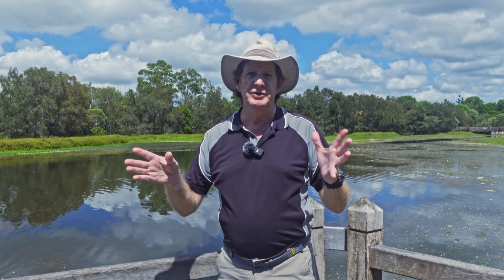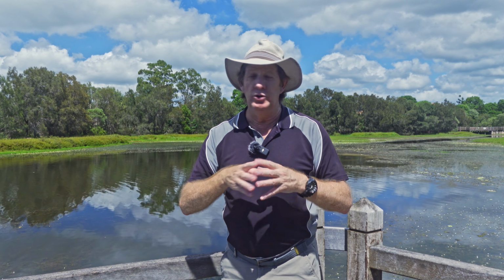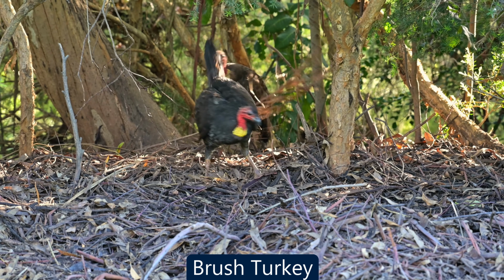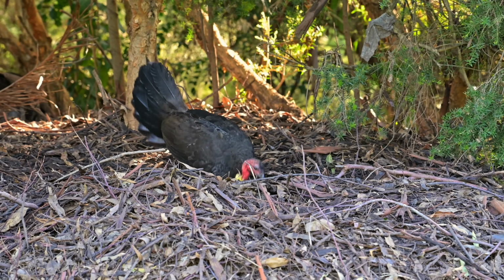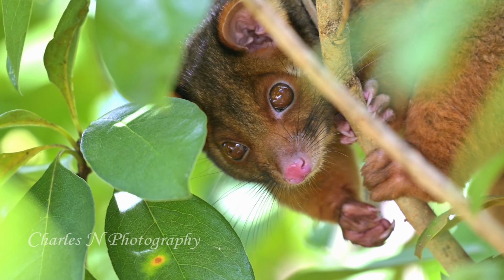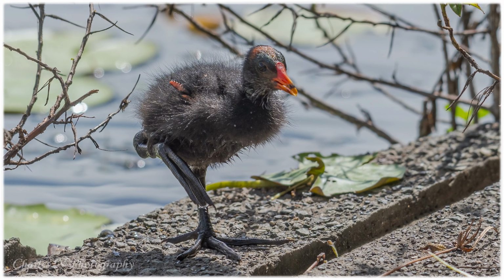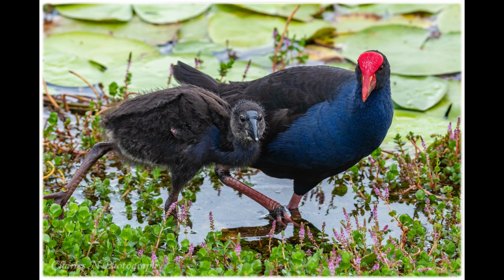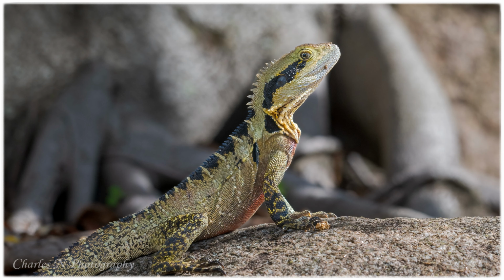Wildlife Seen At Lake Eden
Lake Eden is an ideal destination for nature photographers, as the area’s ecosystem supports a diverse range of wildlife. Exploring Lake Eden offers many opportunities to observe and capture images of various species in their natural habitats.

Whether it's birds, mammals, reptiles, or insects, there's likely a diverse array of species to discover and photograph at Lake Eden. But it's important to approach wildlife photography with respect for the animals and their habitat, maintaining a safe distance and minimizing disturbances while still capturing the beauty and diversity of the wildlife in the area.

Lake Eden is located in North Lakes and about 45 minutes’ drive from the Brisbane CBD and only 5 minutes’ drive from Westfield North Lakes